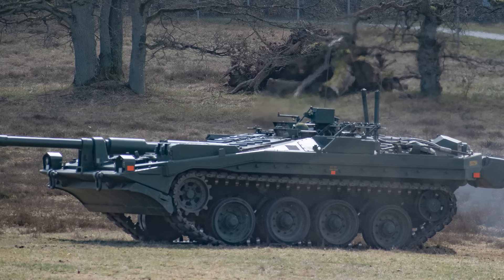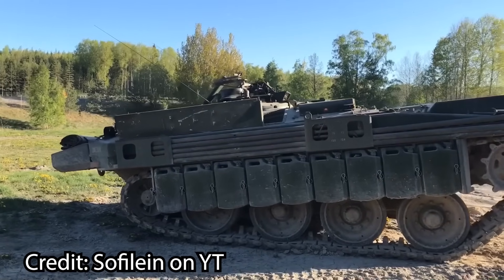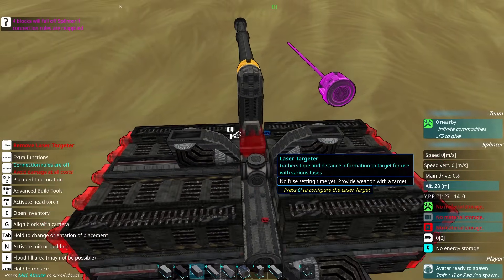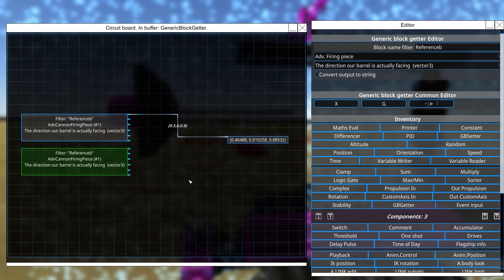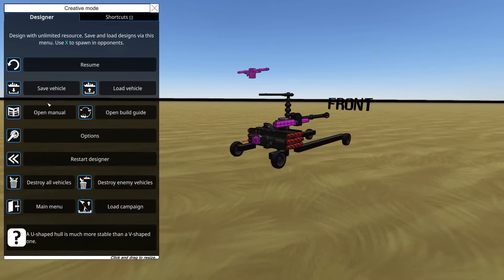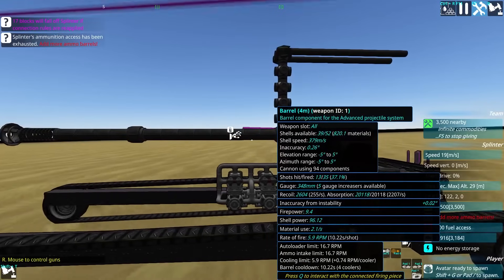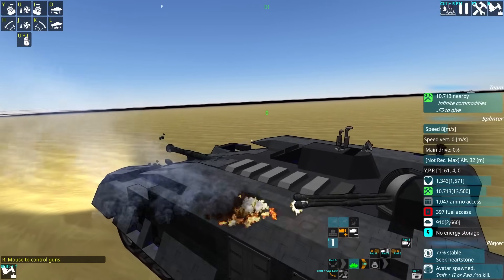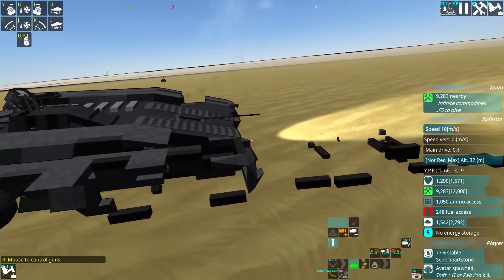Turretless Tank aims with Suspension in From the Depths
Based loosely on the Stridsvagn 103, I made a tank that cannot rotate it's turret. Instead, the ship turns and the suspension raises and lowers the ship to aim the gun. It worked far better than I expected. This was a fun build, and my first ever semi-realistic tank. Please enjoy, because I had a blast building this :)